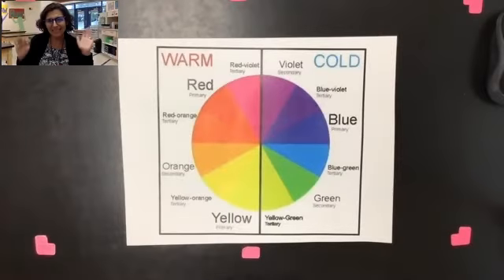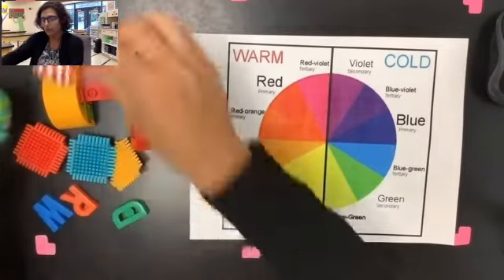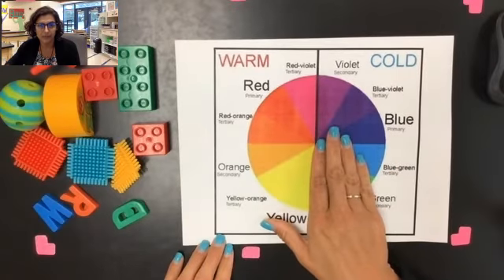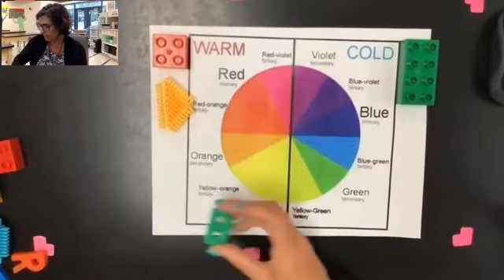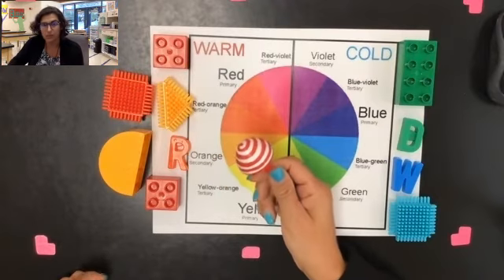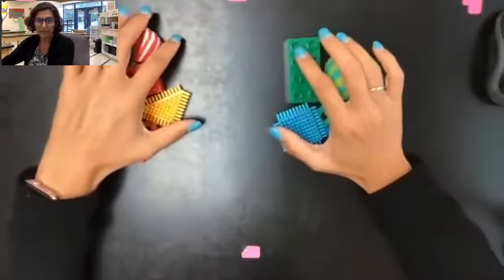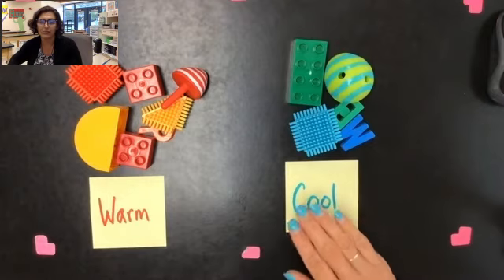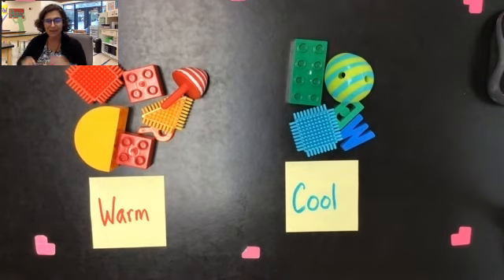Mrs. Curtis Finds Warm and Cool Objects